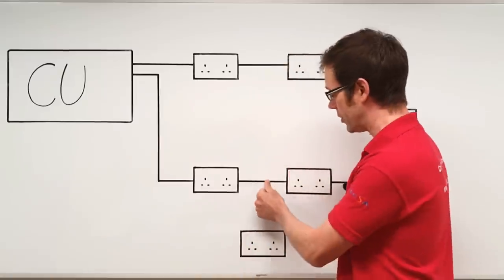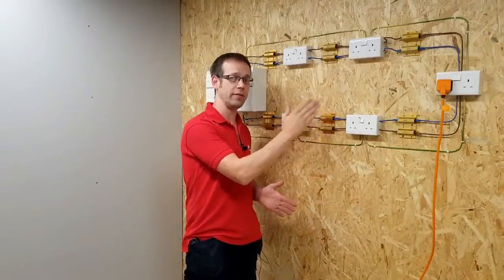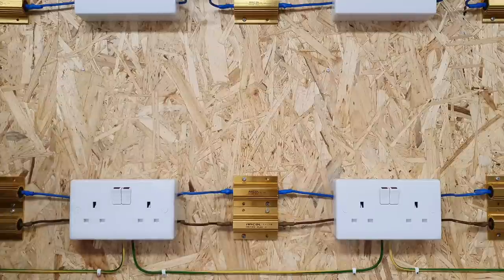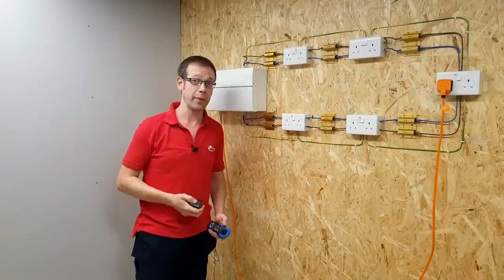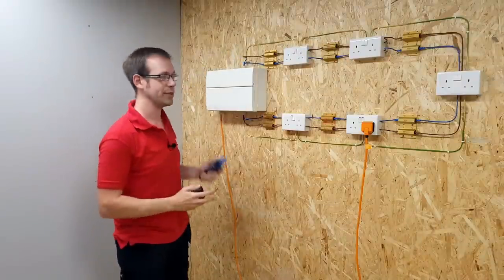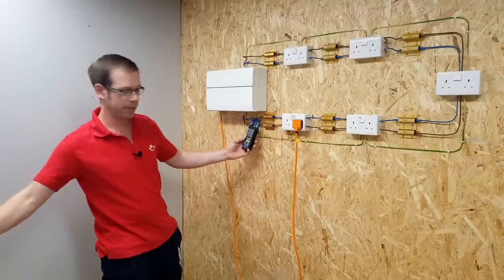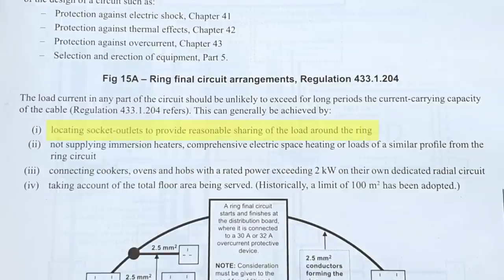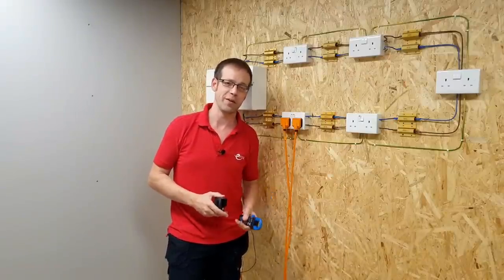KNOW HOW: How does current divide in a ring final circuit? (ring main)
The ring final circuit (ring main) is a unique British socket wiring system. More complex to test and install compared to radial circuits. In this electrical tutorial, Joe Robinson explores how the current flows in the branches of a ring circuit.

This video demonstrates why you can't use a 16A junction box on a 32A ring final circuit, a topic explored in a previous electricians' Q&A

🕐 TIME STAMPS 🕕
00:00 Ring final circuits - (yes loads of people still call them ring mains)
00:56 Ring final test rig.
02:00 Load placed in the exact mid-point.
03:35 Placing load away from the electrical mid-point.
04:50 Placing load close to the consumer unit.
05:50 Appendix 15 - BS7671

== AD
🧰 Featured in this video
Metrel MD9235
BG Double socket
BG Consumer unit

📝 APPRENTICE HUB
SOCIAL
✅ INSTAGRAM - See our behind the scenes action.